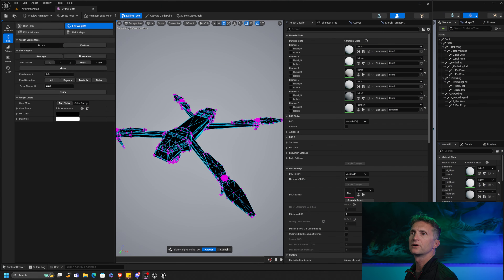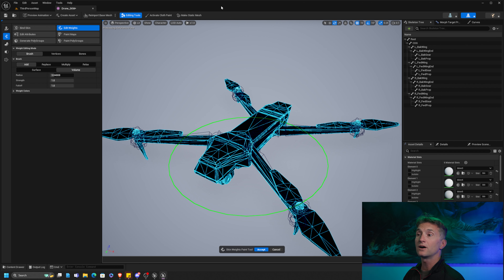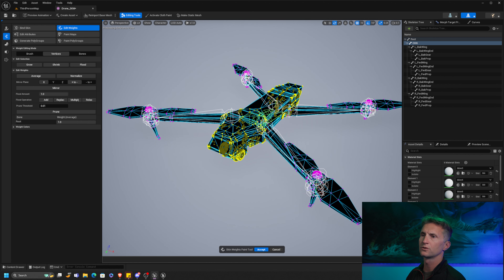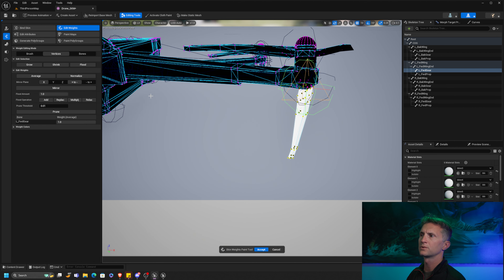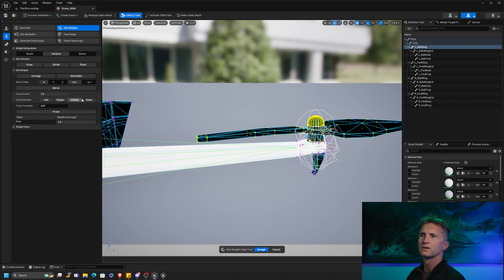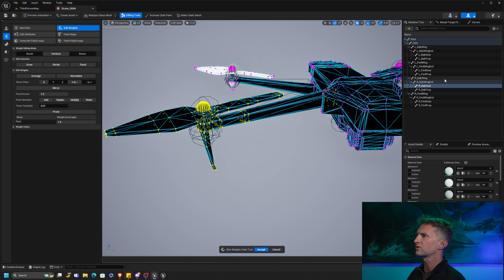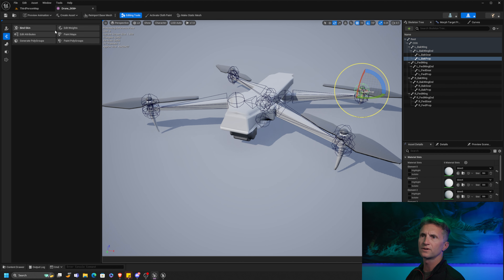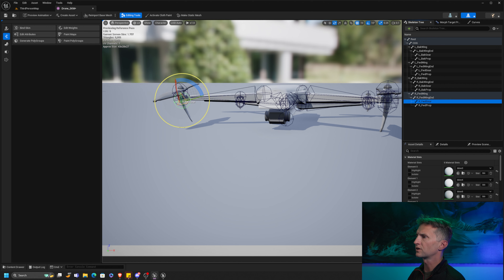Unreal 5.4 Preview Tour | Skeleton Tools: Vertex Weighting | Unreal Engine Tutorial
Unreal Engine 5.4 Preview dropped some updates to the component skin weighting tools.  Quick 5min walk through on how this simple changes makes the workflow so much faster!  This applies most recently to some of the skin weight painting we were doing as part of the pet series.

🎓 Vertex Component Skin Weight Editing

🌟 This tutorial strives to offers insights, advice, and techniques for creating with Unreal Engine and Blueprints. Don't miss this chance to level up 🚀 your development skills, get your burning questions 🤔 answered, and connect with our supportive  community! 🌐

0:00:00  Intro
0:00:40  Vertex Component Selection
0:01:48  Speed Weighting
0:5:20  Wrap Up